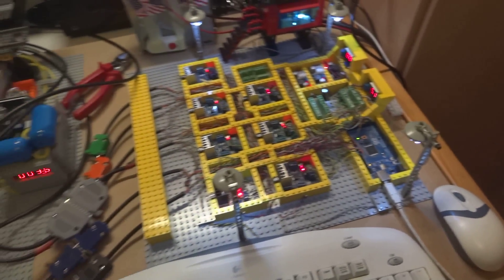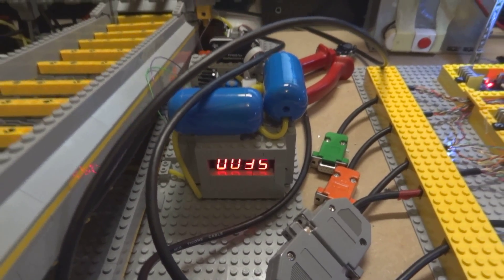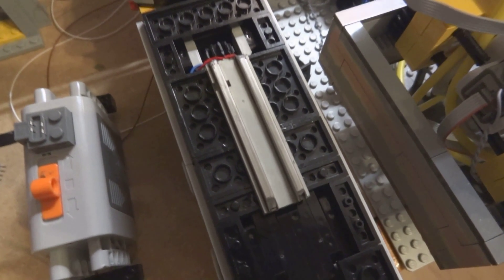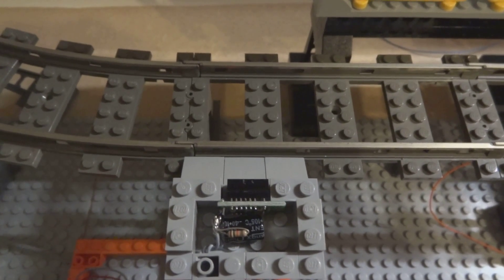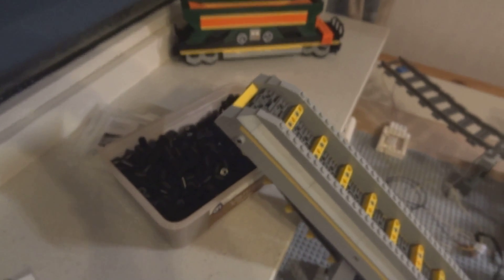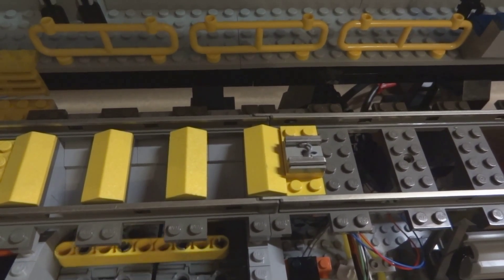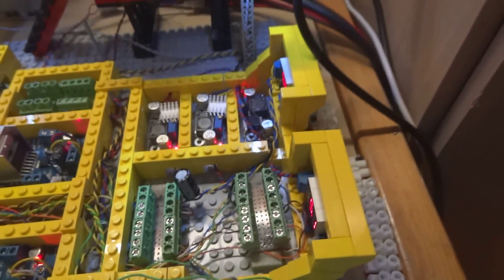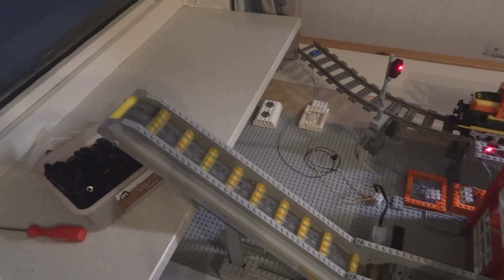Automated Lego coal terminal first test run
This video shows the first test run of the by Arduino automated Lego coal terminal. All the electronics are working properly and the system unloads the first coals.

The Lego BNSF coal train is stopped when a sensor along the track is activated. After that, pneumatic pistons drive up a conductor which connects with a conductor below the coal wagon. This conductor is connected to a Lego M-motor inside the wagon. When activated, the motor will open or close a hatch in the bottom of the Lego coal wagon. This way the coals can be unloaded.

The system clogs up a bit due that coals stick together and the hole in the bottom of the coal wagon is too small. This problemen is partly solved opening and closing the hatch a few times. I have to test if this works just fine or if I have to change the system.

The coals land on different conveyors which lead the coals toward the silo, under which the train can stop to fill the coal wagons again. So a repeated cycle is possible. In the end setting, three Lego coal trains will ride along the track.

The pneumatic system is driven by a stand alone compressor which keeps the pressure in the system between 30 and 35 PSI. More about that can be found here: